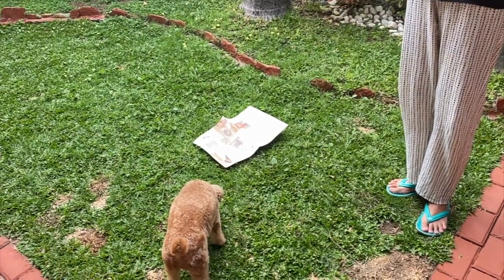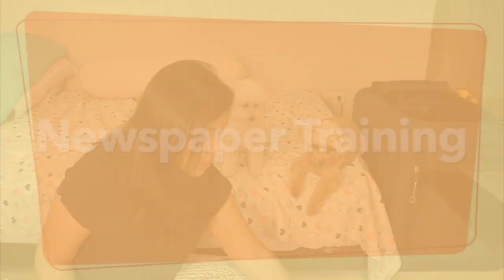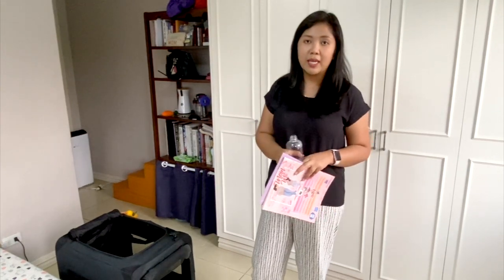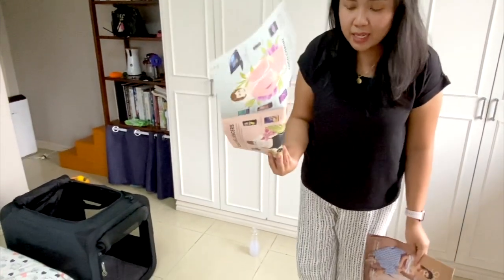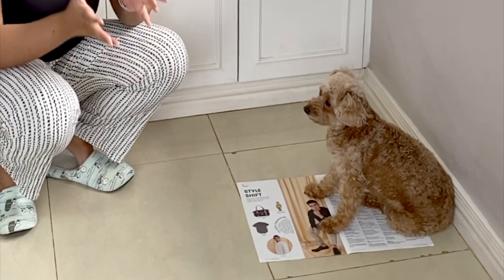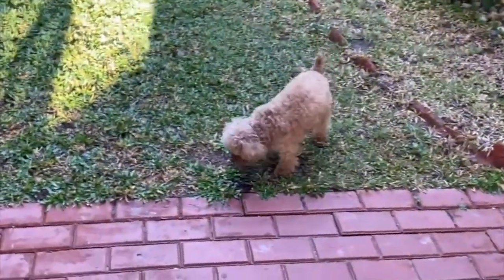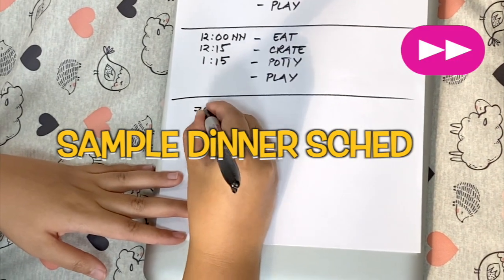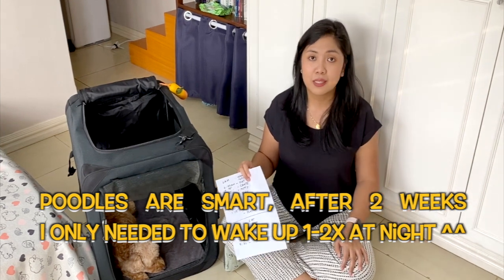HOW TO POTTY TRAIN YOUR DOG QUICKLY- TRAINING MY TOY POODLES |THE POODLE MOM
This video is about HOW I POTTY TRAINED MY DOGS when they were puppies. We will share how to potty train your dog quickly.

Time and time again many of our viewers have asked how I potty trained the girls. So in this video we are sharing the method we used to house break the two girls. We tried to simplify the method into 3 simple steps that you can follow. We hope this helps you and your future pup!

FOOD:
Air Dried Food

GROOMING:
Shampoo: Fetch! Naturals
Tearless Shampoo
Dematting Spray
Slicker Brush

LINKS FOR PHILIPPINE VIEWERS:

Shampoo: Fetch! Naturals

BED
Bow House
Pet Paradise

Cheers,

Summer, Bailey & The Poodle Mom